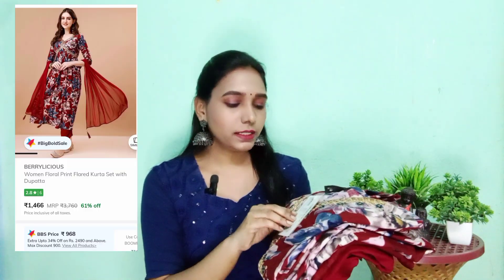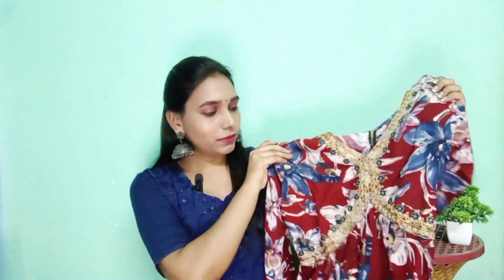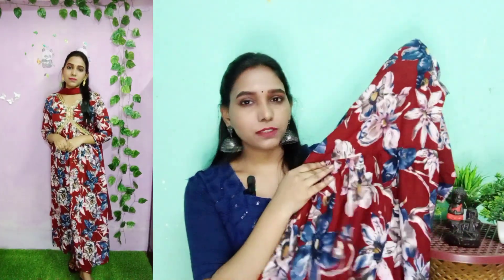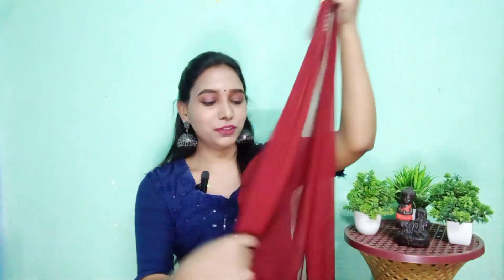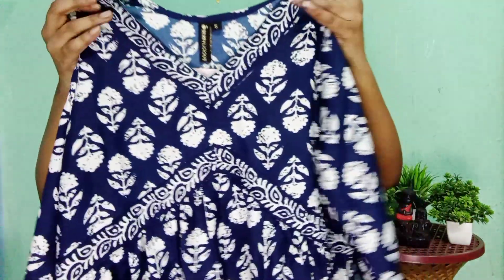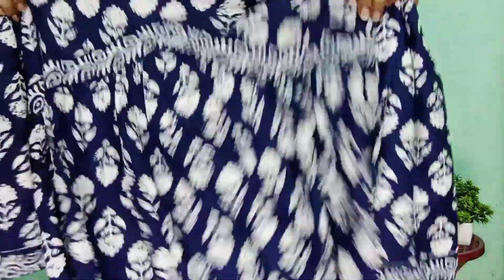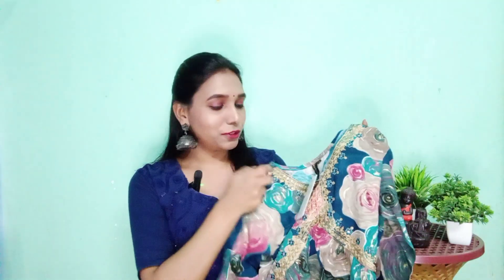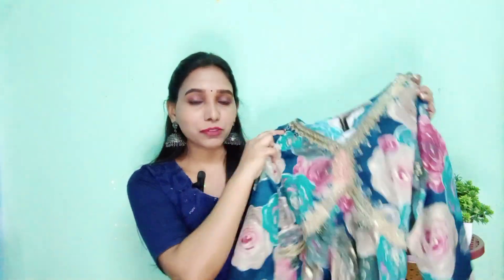💞Ajio aliya cut kurta set haul|💞Embroidered 🥰 sequence work kurta pant dupatta sets|Telugu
kurta sets links are here 👇
Maroon set